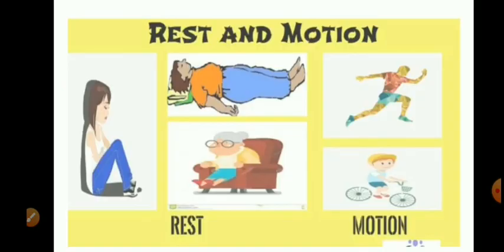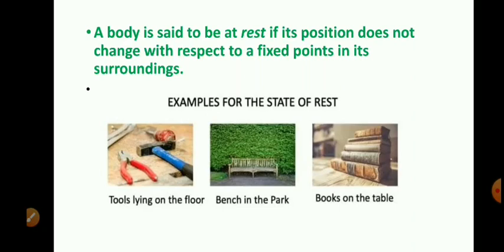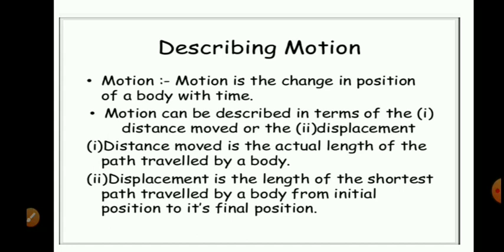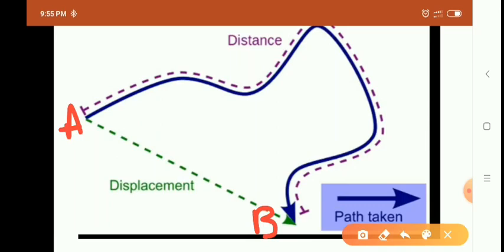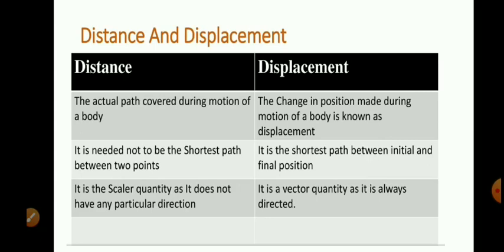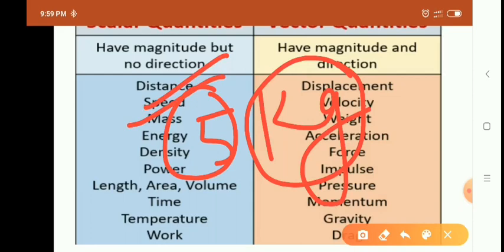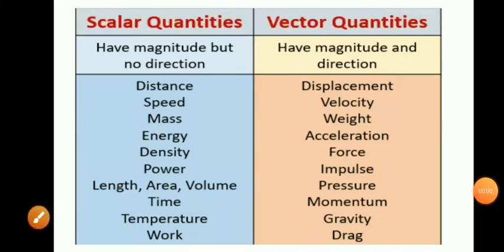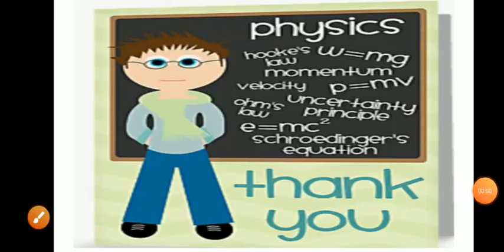Class 9 PHYSICS MOTION PART 1